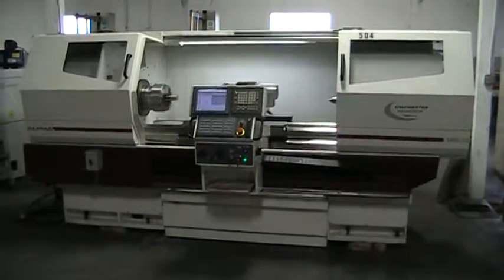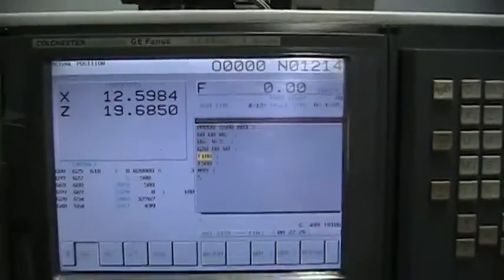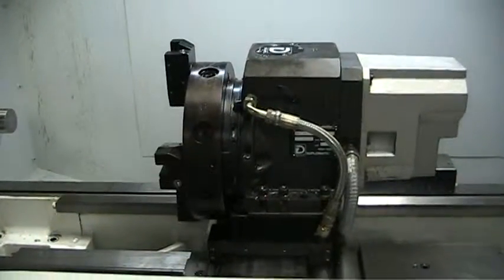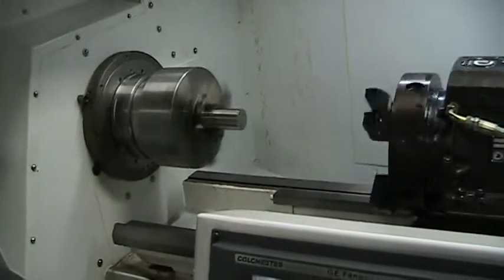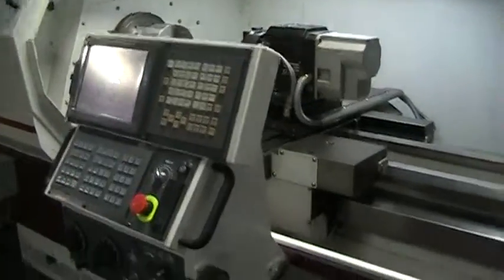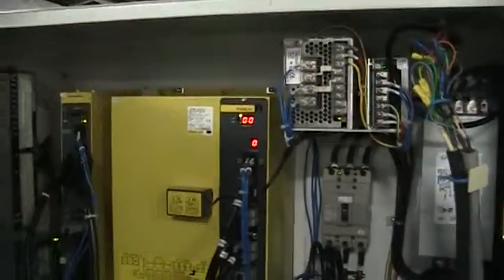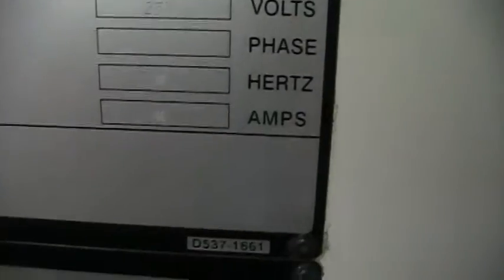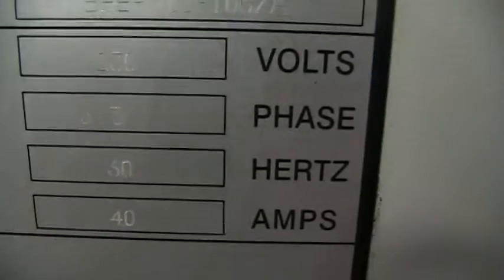Harrison (Colchester) Alpha 1460XS m/c 316126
CNC Control:                             GE Fanuc Alpha Series X (i-control)
Swing Over Bed:                          18 3/4"
Swing in Gap:                            28 3/4"
Gap Width from Faceplate:                8 1/2"

Saddle Stroke Z-Axis Max.:               61"
Spindle Speed:
  Low Range:                             1 - 247 RPM
  Medium Range:                          1 - 740 RPM
  High Range:                            1 - 2200 RPM
Main Motor:                              15 HP
Constant Power Range:                    71 -2200 RPM
Tailstock Quill Travel:                  5 5/8"
Tailstock Quill Diameter:                3 3/4"
Tailstock Taper:                         No. 6 MT
Electrical Supply Required:              15 kVA
Floor to Spindle Center:                 44 3/4"
Dimensions (Approx.):                    142" x 78 3/4" x 69"
Equipped with (must be verified by buyer):
  10" 3-Jaw chuck (manual) with Chip Guard
  Tool holders, Misc OD/ID
  Coolant/chip Pan and pump
  RS232 & Ethernet adaptors
  Over $30,000 in tooling & accessories
  8 footpads, 1 Set of keys, Instruction Manual
Condition: Like New, R&D use only (under 500 hours)
Machine: 141" x 75" x 94" 7,040 lbs
Chip Pan: 55" x 39" x 16" 150 lbs